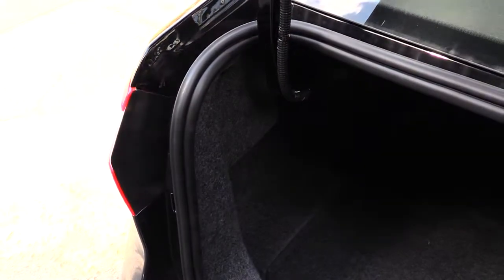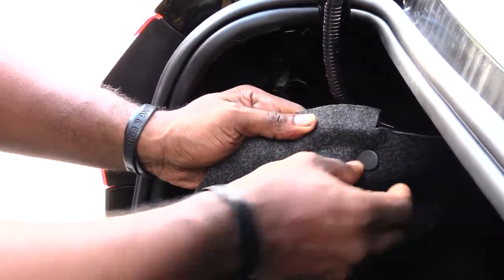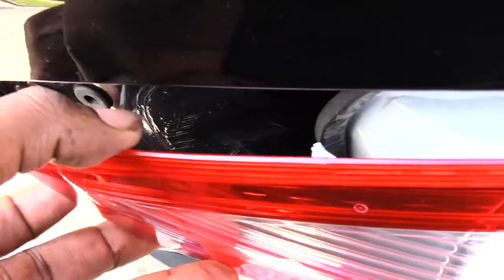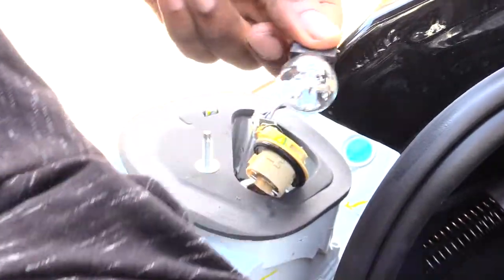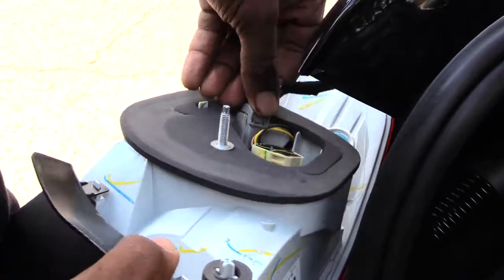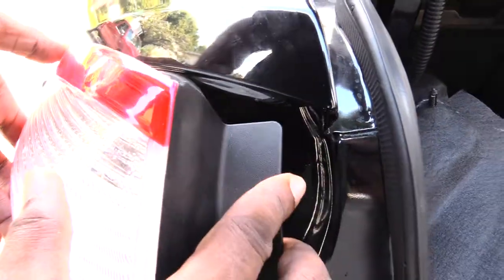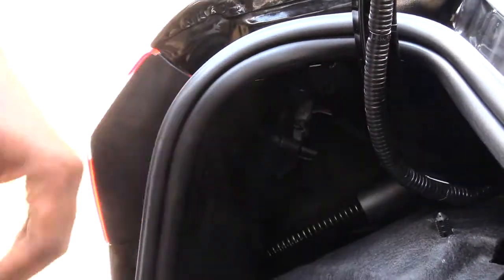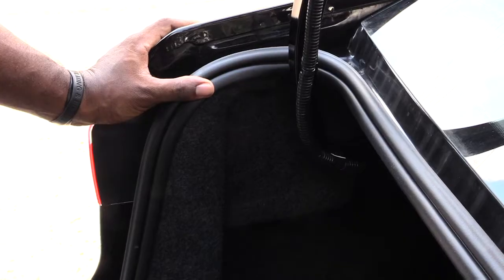Ford Fiesta 2014-2019 brakelights & Assembly change! Same for many years.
Having working brake lights is a very important part of having a safe operational vehicle. Over time your brake lights will go out and will need to be change to avoid a auto accident. This video shows you how to change your brake lights as well as your brake light assembly on a ford fiesta.